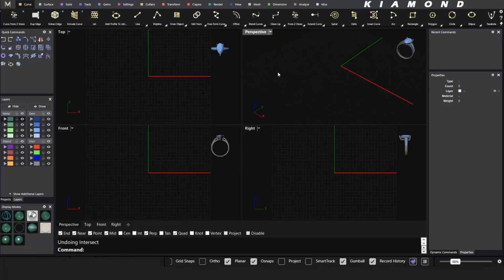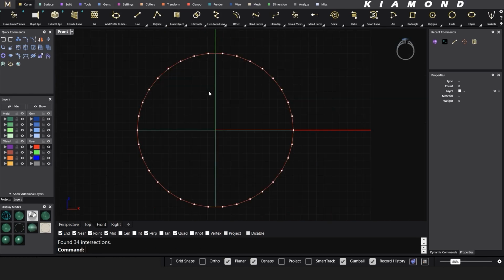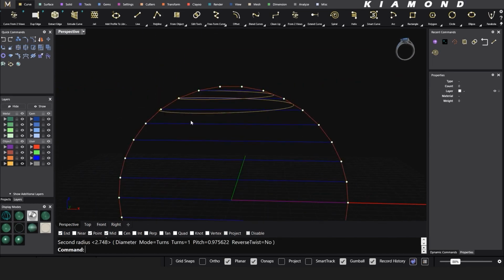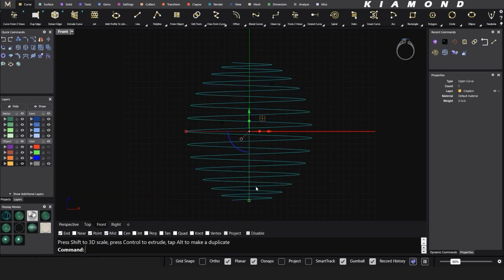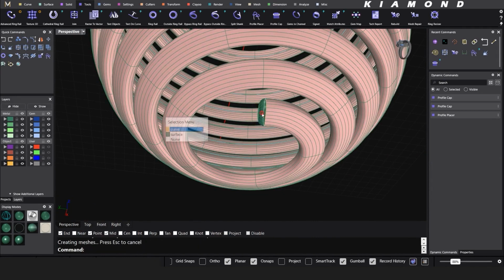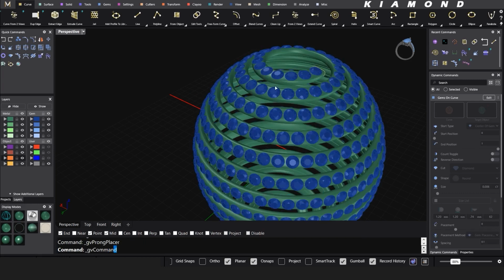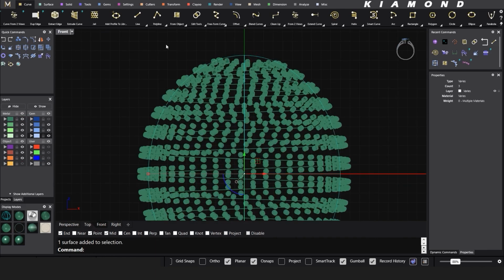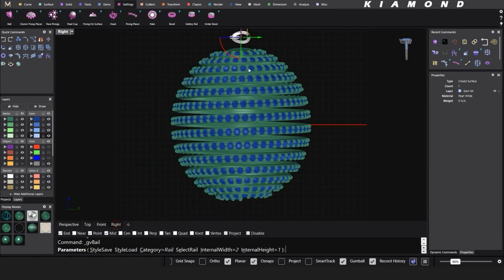Advanced Spiral Pendant Modeling with Kiamond Studio- Jewelry Design Mastery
Welcome to our tutorial on CAD jewelry design! Whether you're an aspiring jewelry designer or simply curious about the world of jewelry design, this video is one of your key to unlocking the world of digital jewelry creation.
In this video you will learn how to model a Advanced Spiral Pendant.

You'll learn how to transform your creative ideas into stunning 3D jewelry models, right from the comfort of your computer.